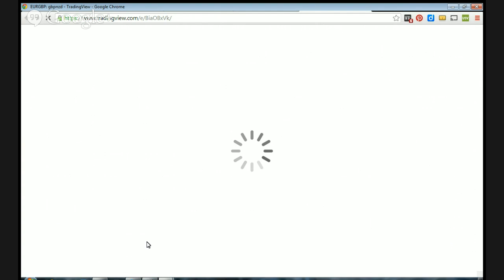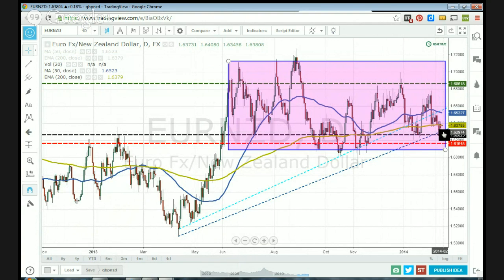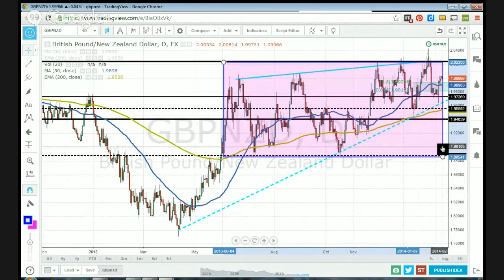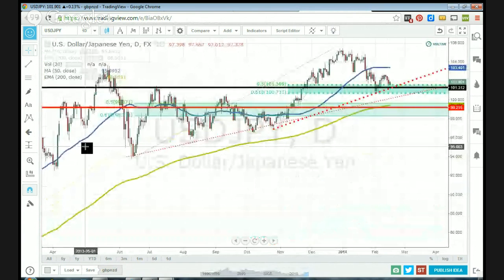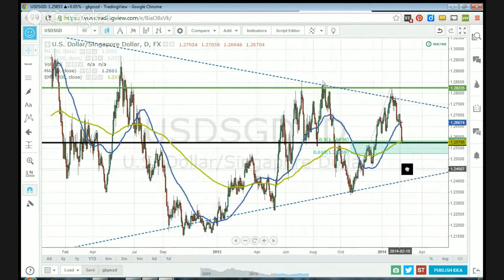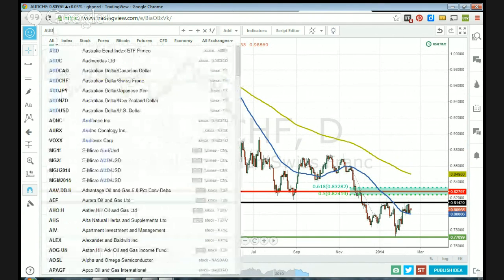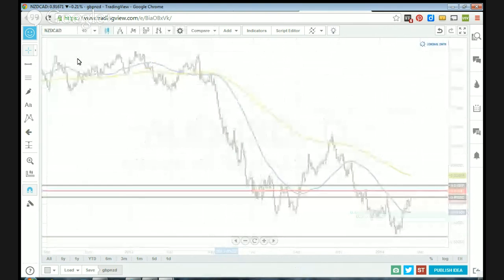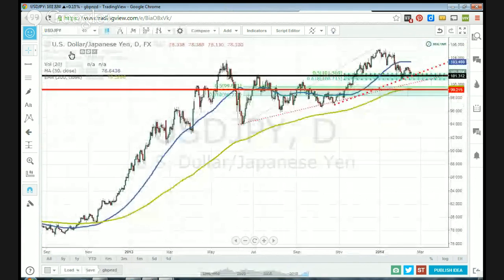Daily Forex Room - Feb 17, 2014: "The Importance of Understanding Trade Duration" (4 Orders Placed)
InformedTrades founder Simit Patel reviews daily charts in the forex market, sharing the trades he's placing. In today's video, Simit places trades on AUDUSD, NZDUSD, EURJPY, and USDJPY. Follow along by registering for a free demo trading account with charting platform to test out forex trading: